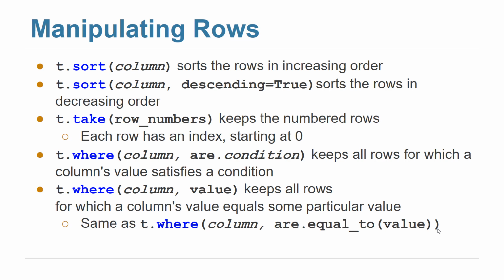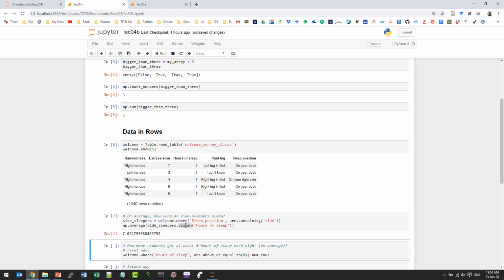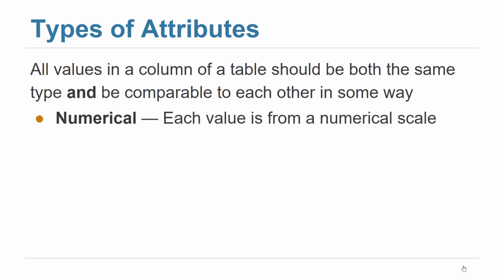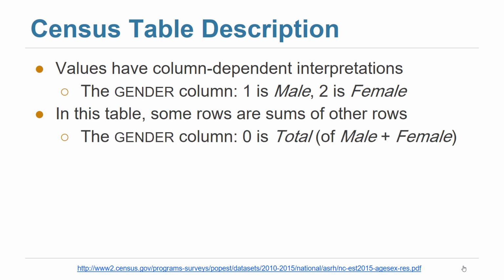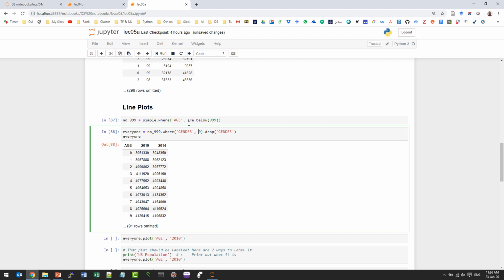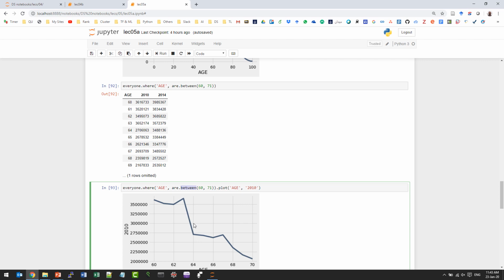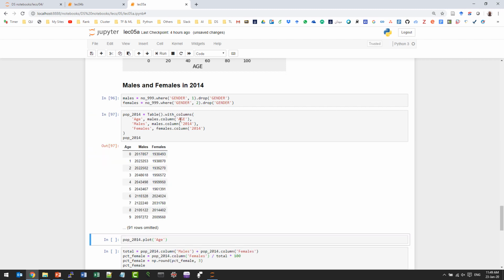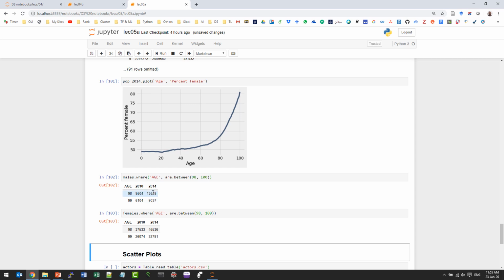CMPS 360 Data Science | S20 | Session 5(a) | Visualization I